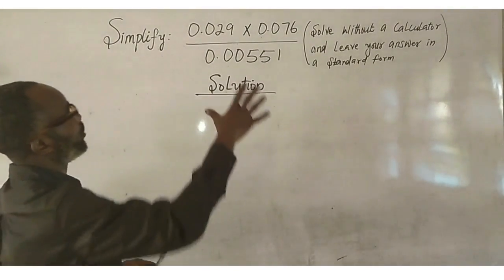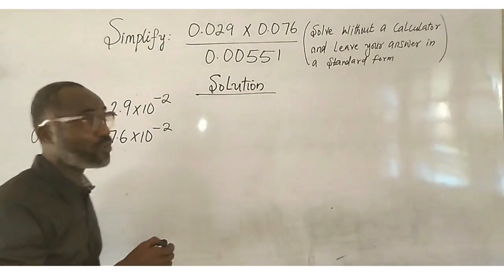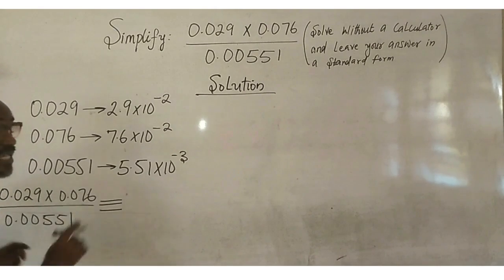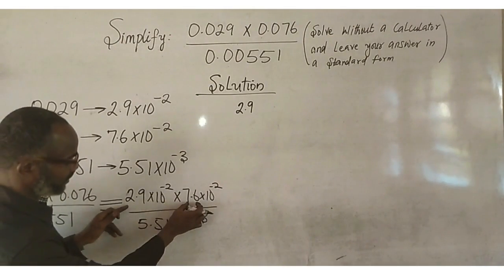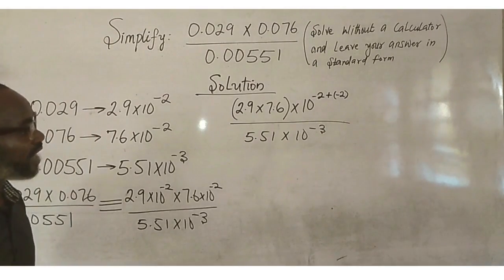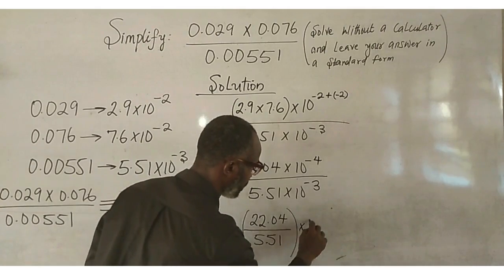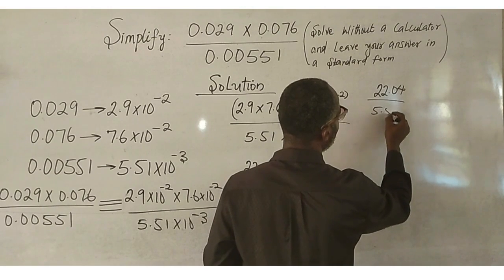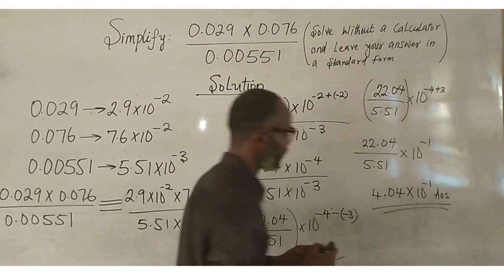How to solve decimal points into a standard form without a calculating machine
ytviraltrending learnhowtosolvetheexponentialequation IB gcse math curriculum is designed to prepare KS1, KS2, KS3 and college students on calculus, a fundamental concept used to determine the rate of change of a function.

IJAMB Physics
IJAMB math
AQA Physics
AQA Math
wjec Physics
wjec Math
Edexcel Math
Edexcel physics
JAMB physics
JAMB Math
GCSE maths
gcse physics
postUTME
edexcel Maths
maths revision
GCE physics
GCE Math
IGCS Math
IGCSE Physics
NECO Physics
NECO Math
College Physics
College Math
Algebra
College algebra
Math Olympiad
exponent rules
Algebra
olympiad problems